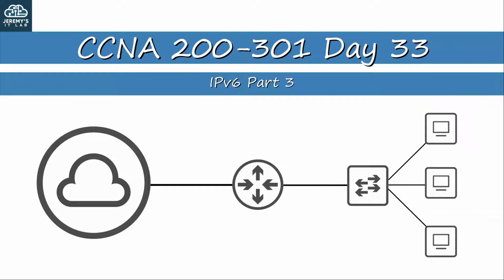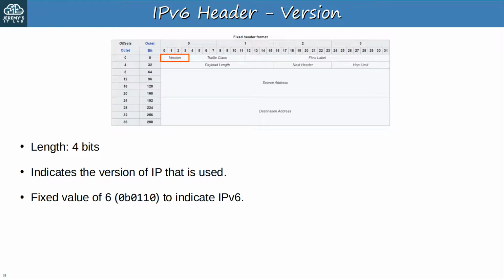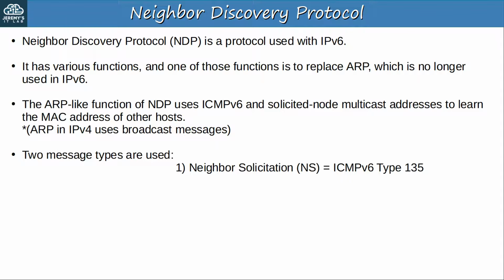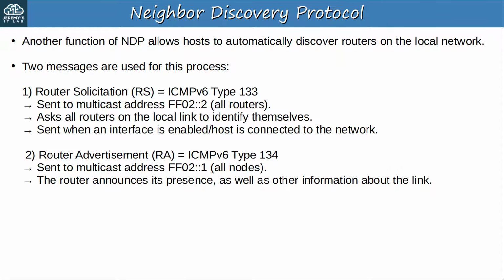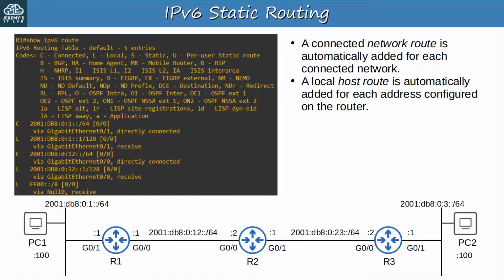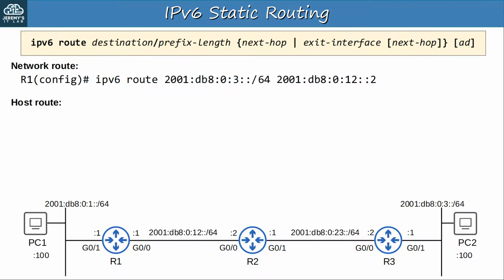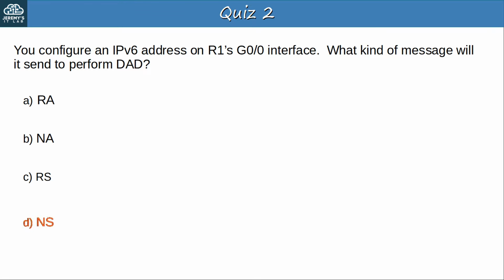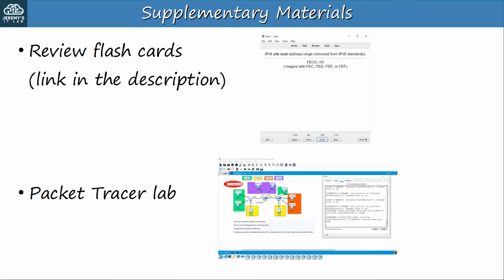Free CCNA | IPv6 Part 3 | Day 33 | CCNA 200-301 Complete Course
In Day 33 in this free CCNA 200-301 complete course, you will learn about IPv6, specifically IPv6 static routing.

Cryptocurrency Addresses

Bitcoin: bc1qxjpza7nx46e8a2rtz6vkcrvxx9mfjnufdrk0jv
Ethereum: 0x08B4325b1B99B05d850A3bfCd4A6620D770cfB64

0:00 Introduction
1:16 Things we'll cover
2:20 IPv6 Address Representation
5:33 IPv6 Header
6:31 IPv6 Header - Version
6:52 IPv6 Header - Traffic Class
7:16 IPv6 Header - Flow Label
7:39 IPv6 Header - Payload Length
8:06 IPv6 Header - Next Header
8:23 IPv6 Header - Hop Limit
8:42 IPv6 Header - Source/Destination
9:25 Solicited-Node Multicast addresses
11:28 Neighbor Discovery Protocol (NDP)
13:18 NDP - Neighbor Solicitation (NS)
15:22 NDP - Neighbor Advertisement (NA)
16:13 IPv6 Neighbor Table
17:24 NDP - Router Solicitation/Advertisement
19:29 SLAAC
21:06 Duplicate Address Detection (DAD)
22:30 IPv6 Static Routing
32:26 Link-Local Next Hops
33:23 Things we covered
35:00 Quiz 1
35:52 Quiz 2
36:43 Quiz 3
37:40 Quiz 4
38:27 Quiz 5
39:20 Boson ExSim